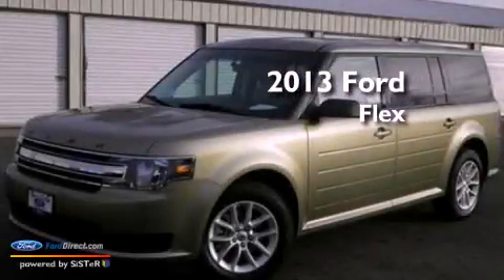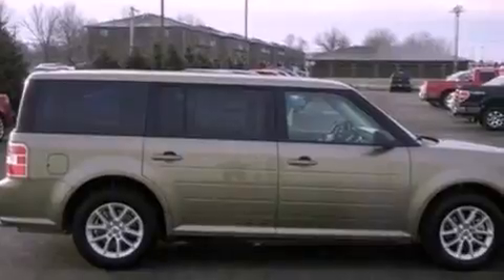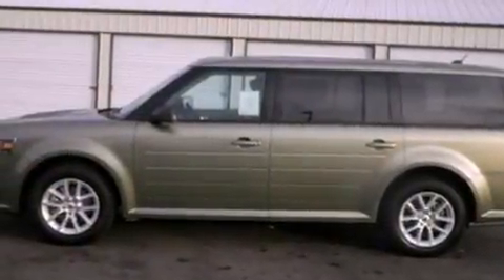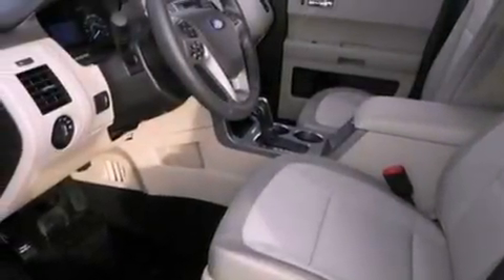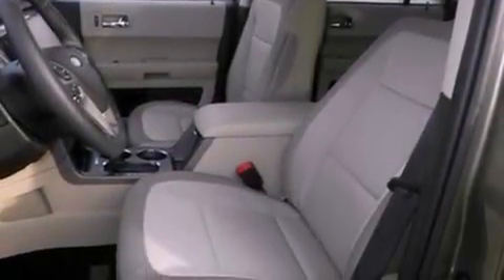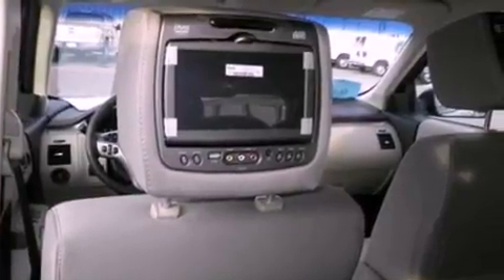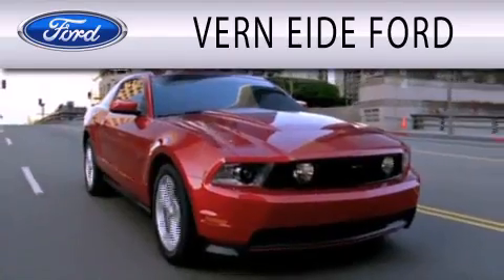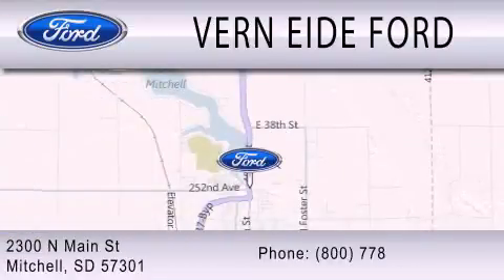2013 Ford Flex Mitchell SD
Year : 2013
 Make : Ford
 Model : Flex
 Engine : 3.5L V6 24V MPFI DOHC
 Trans . : 6-SPEED AUTOMATIC
 Exterior : GINGER ALE METALLIC

 Stock : 92681